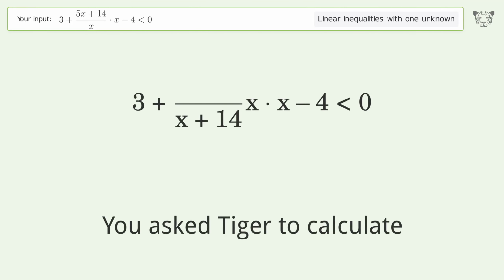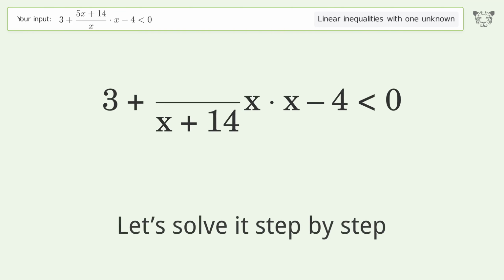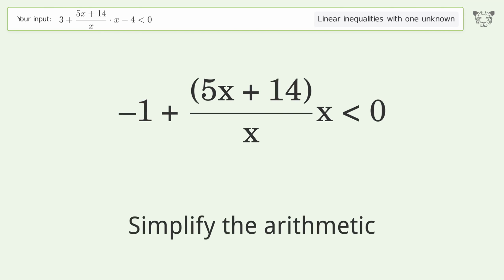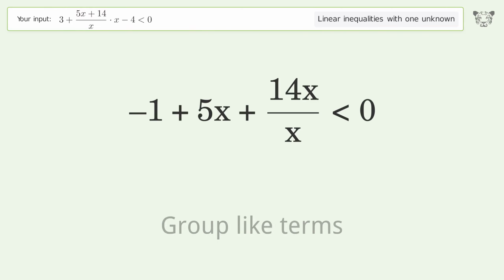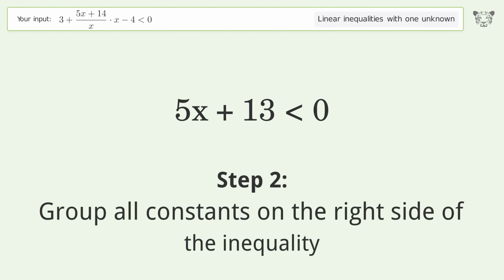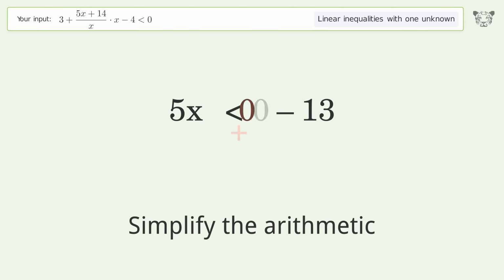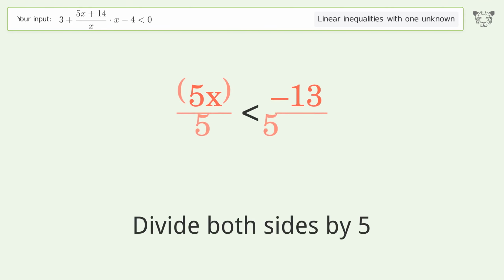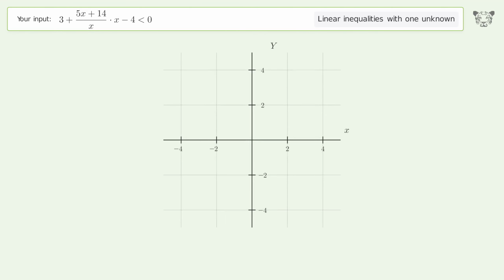Solving Linear Inequalities: 3+(5x+14)/x*x-4 is Smaller Than 0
Struggling with 3+(5x+14)/x*x-4 is Smaller Than 0? Watch our step-by-step video on Tiger Algebra to master this linear inequality effortlessly. Also, check out for more tips and tricks